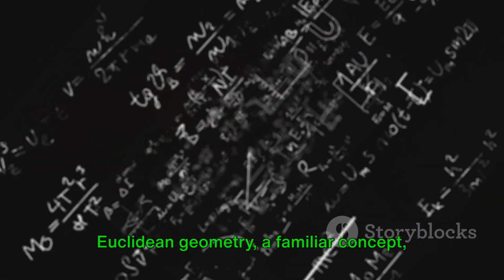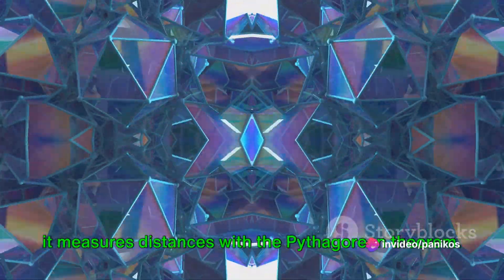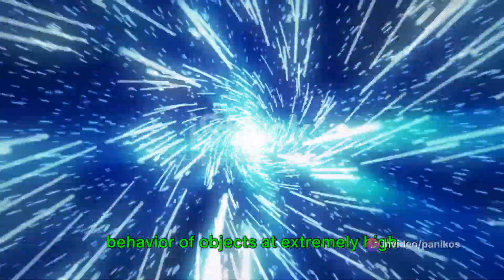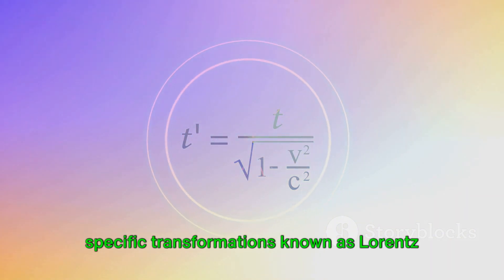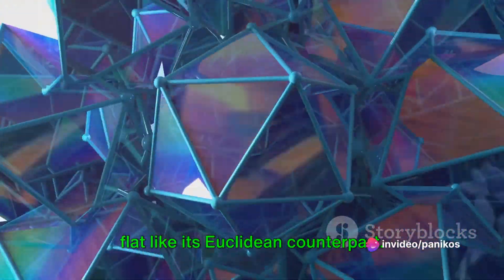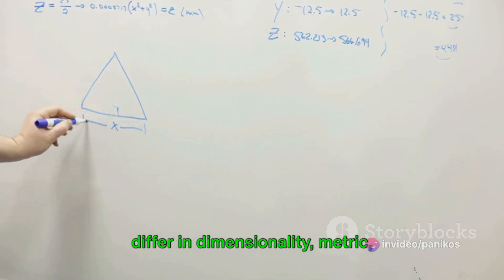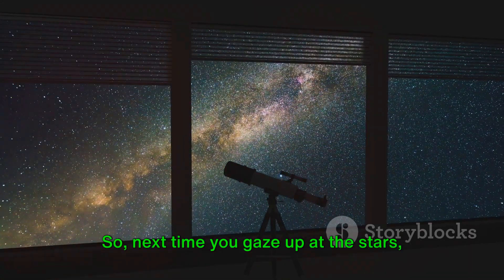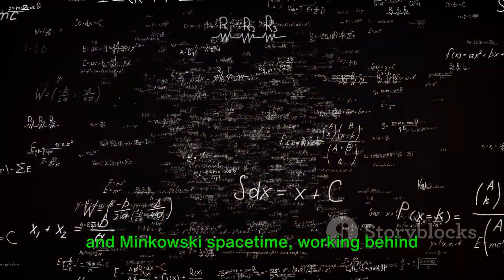Euclidean Geometry vs Minkowski Spacetime